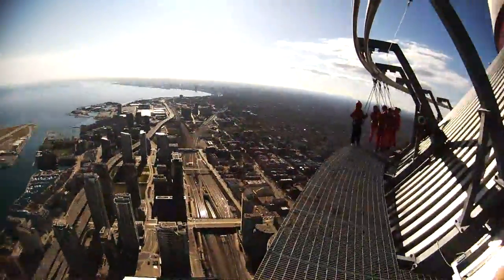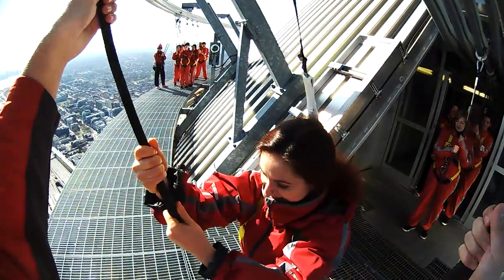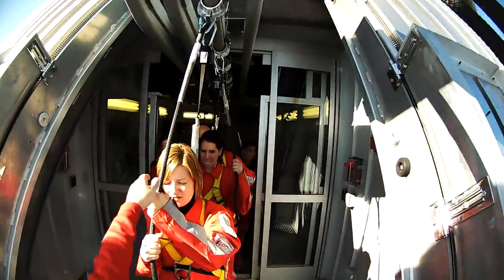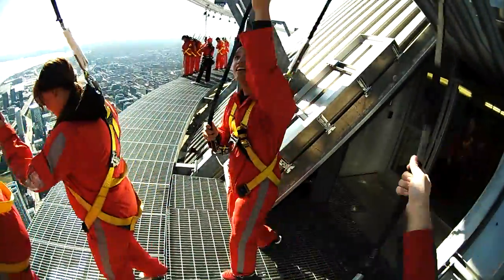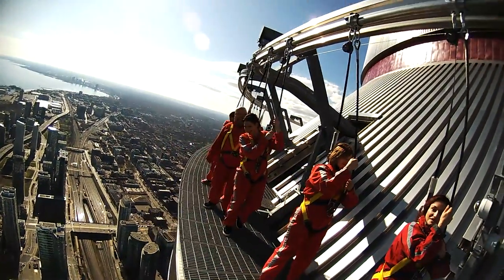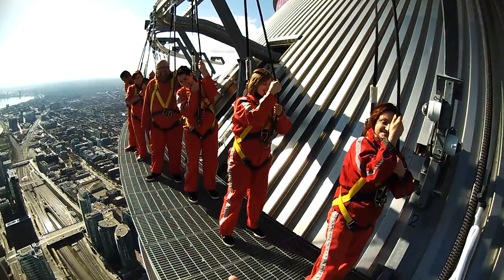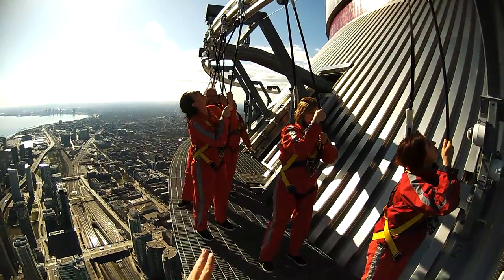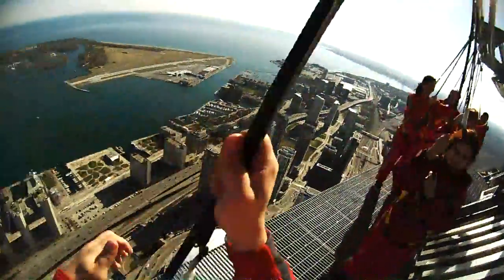CN Tower EdgeWalk April 25 2015 1630 - Part 1 of 4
Edge Walk @ The CN Tower in Toronto, Ont., Canada
Julie & Anto death defying Edge Walk - Part 1 of 4
with Kyle the Tour Guide...